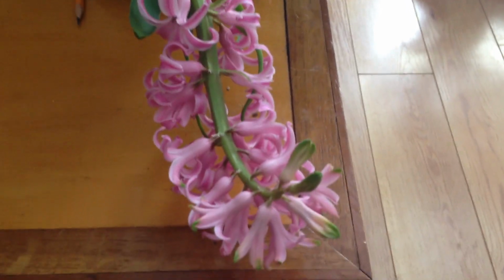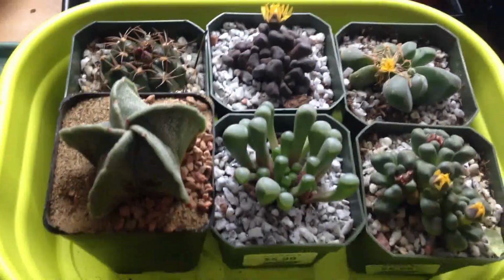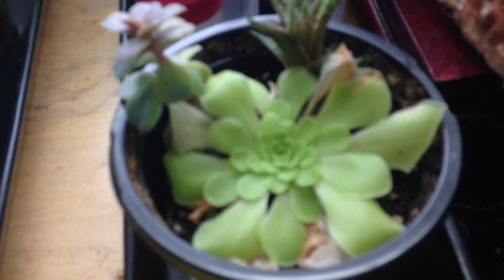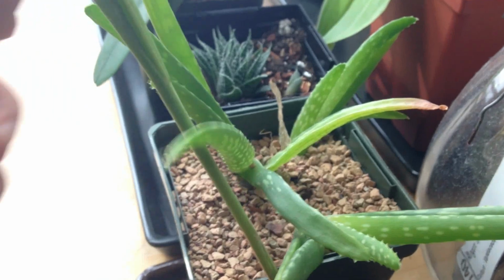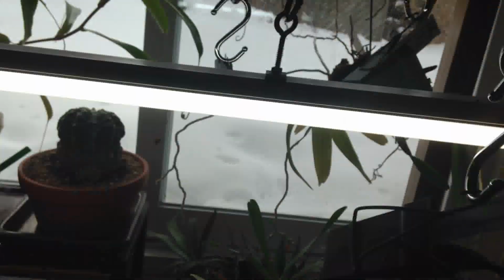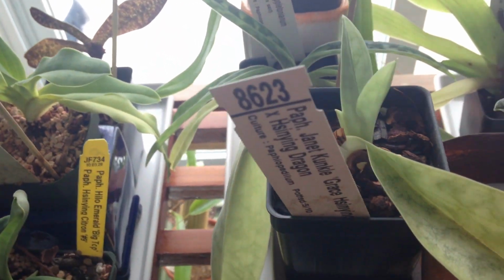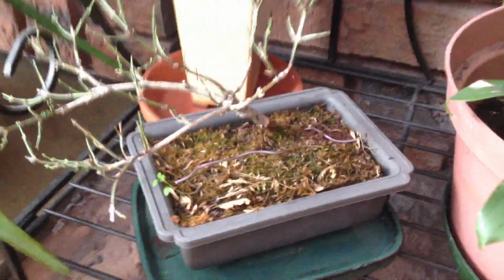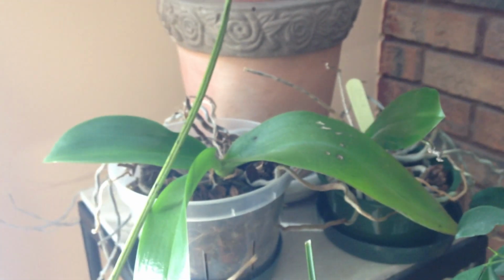Orchids Carnivorous Plants Cactus Succulents Collection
Update on the Orchid grow area.
Include in this area is Succulents, Cactus, orchids, and Carnivorous plants, and some miscellaneous plants also. Some of the area I forgot to record this time. There will be more updates.
Such things as Opuntia, Phalaenopsis, Echinocereus (maybe), Haworthia, Aloe, Cycads, Cryptanthus, Tillandsia, Dieffenbachia, Aglaonema, Anthurium, Ficus, Ponytail palm, Bulbophyllum, Paphiopedilum, Hyacinths, Tulips, Pinguicula, Neoregelia, Nepenthes, Utricularia, random fern genera, mosses, Polystachia, Drosera, Dendrobium, Vriesea, Guzmania, and more grow in this part of the house.